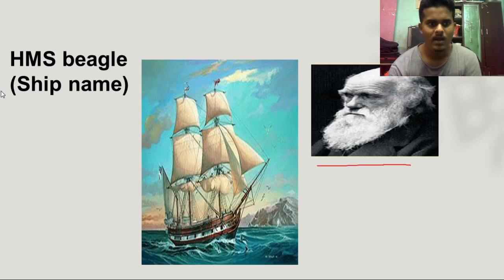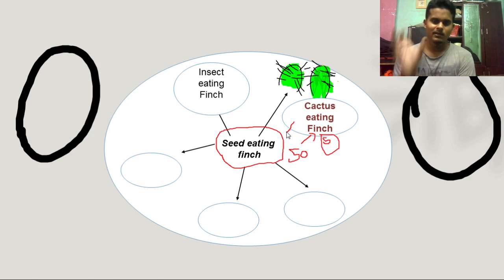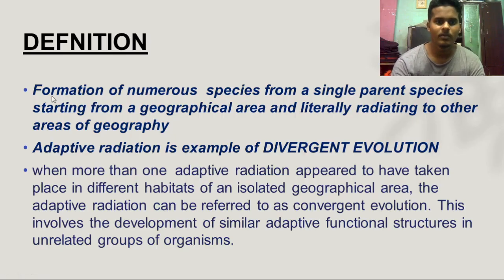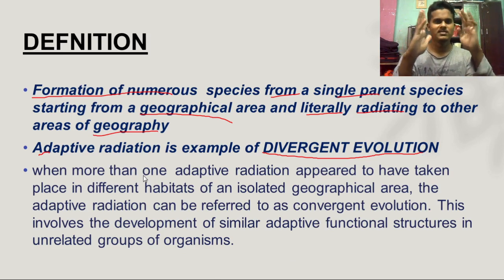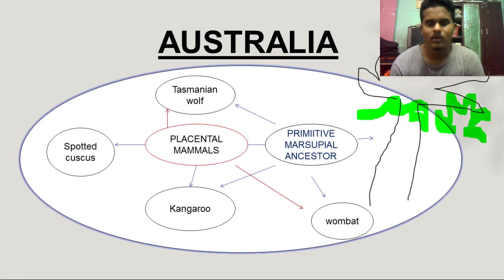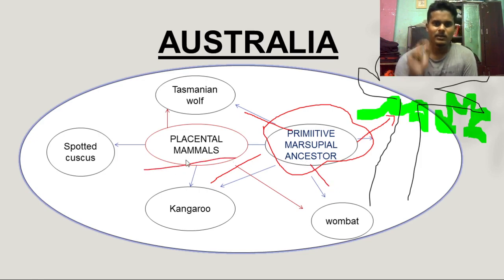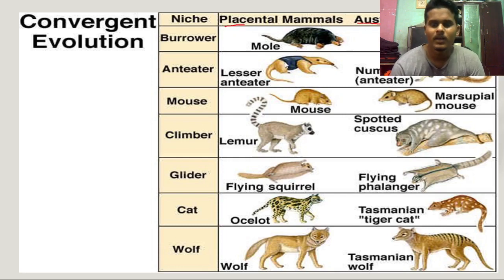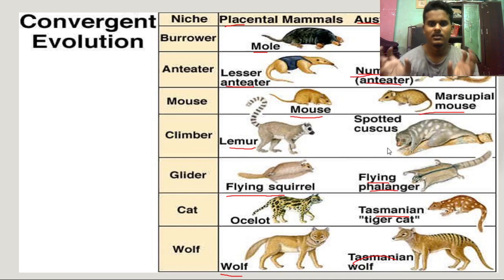Adaptive Radiation |Convergent or Divergent |Marsupials|12th|Biology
Adaptive Radiation|Evolution|Mammals|Convergent or divergent|Neet/adaptive radiation

In this video we will discuss about what is adaptive radiation
1.Adaptive Radiation Introduction
2.Convergent or divergent
3.examples of adaptive radiation